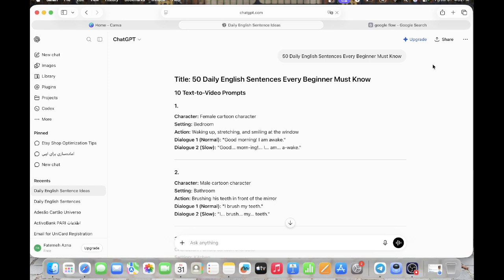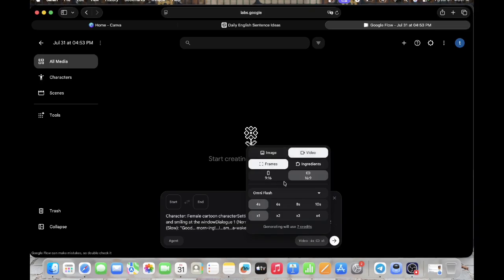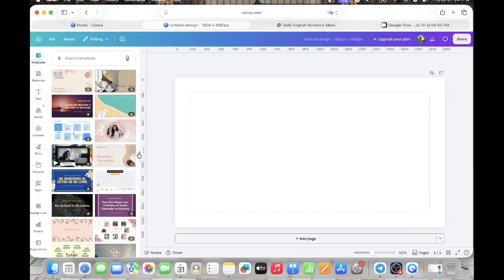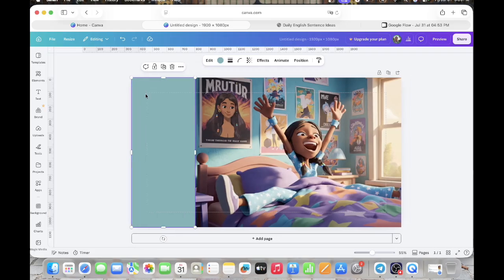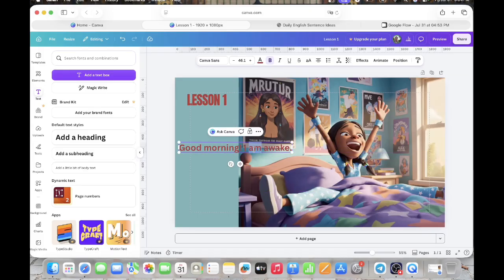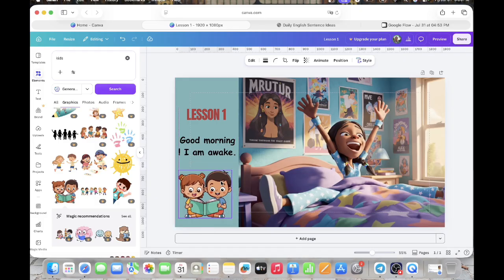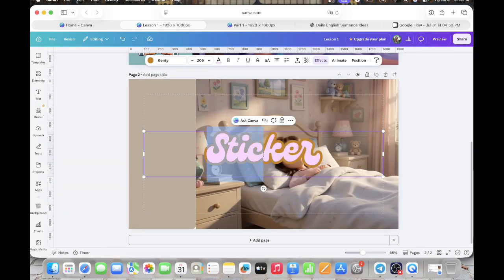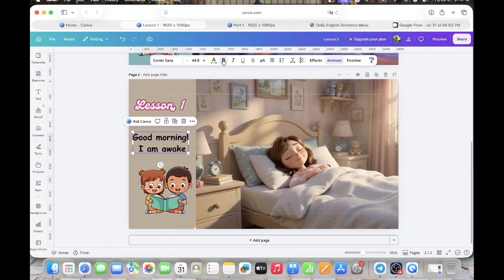🎯 How to Create Youtube Videos with Canva & AI for FREE | Step-by-Step Tutorial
Learn how to create engaging educational videos using **Canva and free AI tools**—even if you have no previous video editing experience. 🎬✨

Perfect for "YouTube creators, teachers, educators, and beginners" who want to create high-quality content quickly and without expensive software.